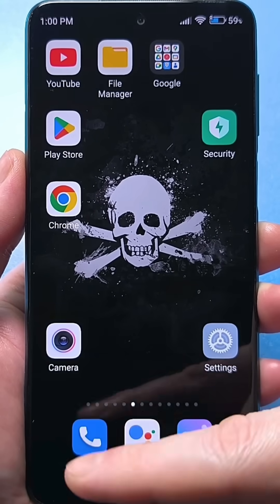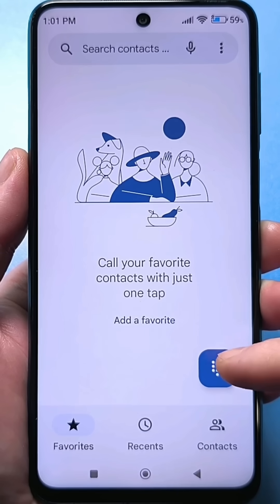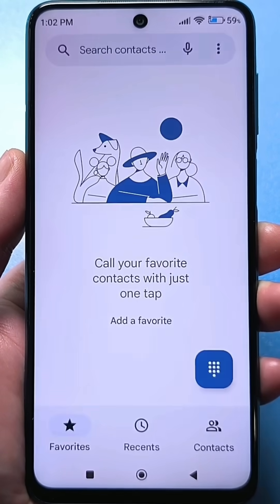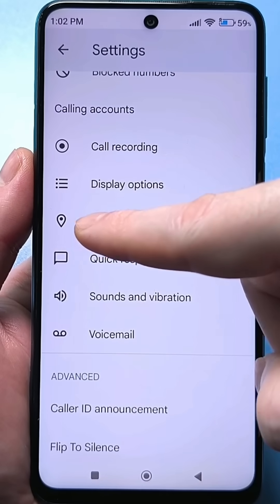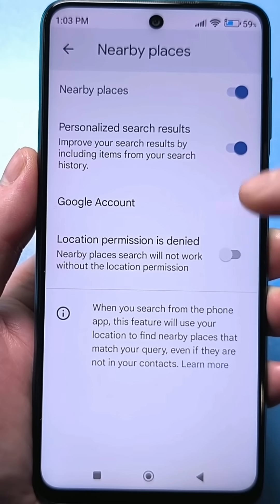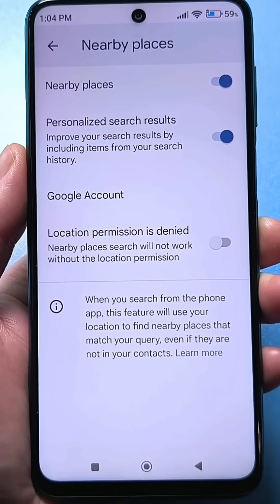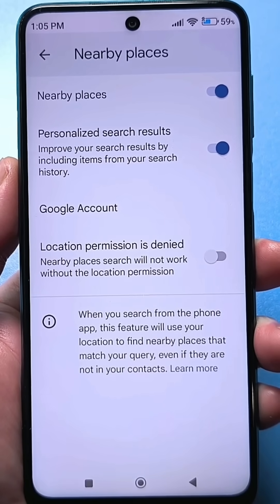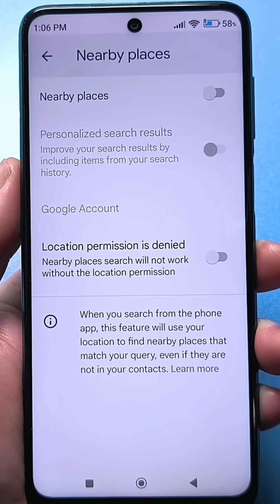BEFORE CALLING, URGENTLY CHECK THESE THREE HIDDEN BUTTONS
Very few people know that before making a call on their phone, you need to double-check three buttons hidden deep in the Android smartphone settings, and in most cases, they are enabled when you buy your phone.